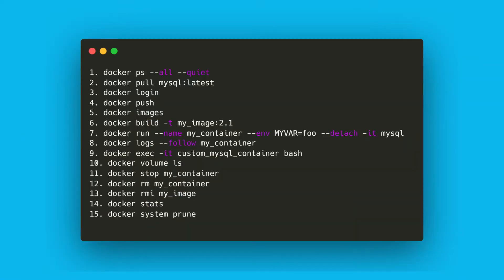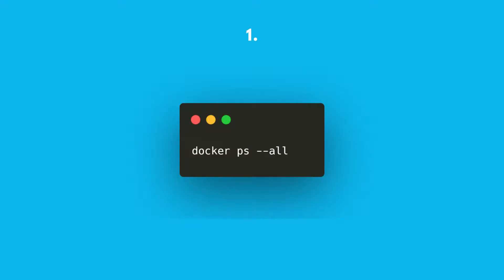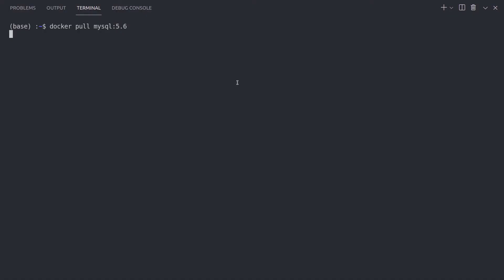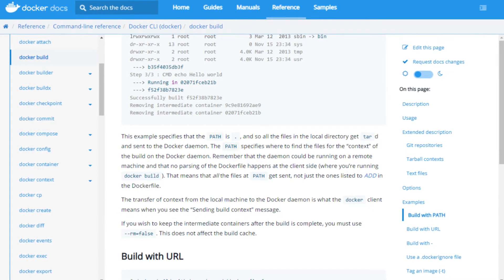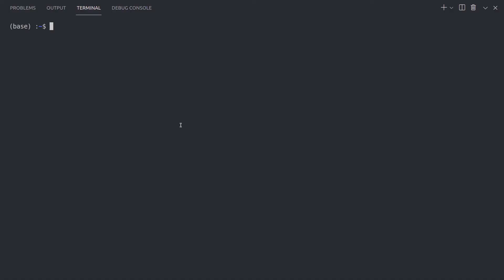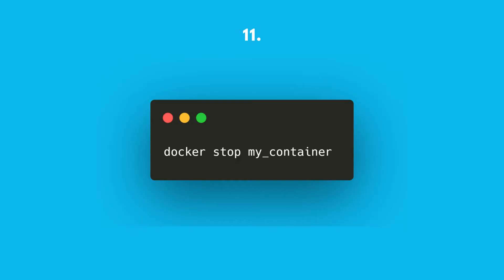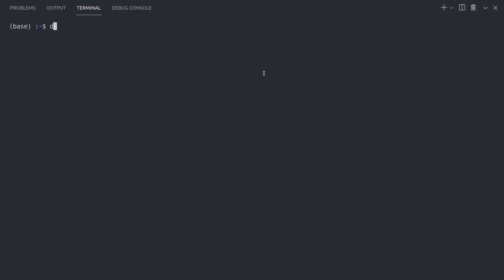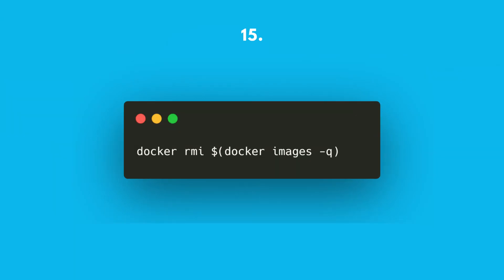15 MUST-KNOW Docker Commands for Beginners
In this Docker video for beginners, we'll discuss the most used basic Docker commands everybody needs to know. Building Docker images, listing containers, pushing images to Docker Hub, running a Docker container, and looking into logs - are all points developers use on a daily basis.

🕒 Timestamps:
(00:00) Docker in a few words
(00:51) docker ps
(01:15) docker pull
(01:58) docker login
(02:12) docker push
(02:24) docker images
(02:37) docker build
(03:09) docker run
(04:01) docker logs
(04:18) docker exec
(04:43) docker volume ls
(05:05) docker stop
(05:23) docker rm
(05:53) docker rmi
(06:11) docker stats
(06:29) docker system prune